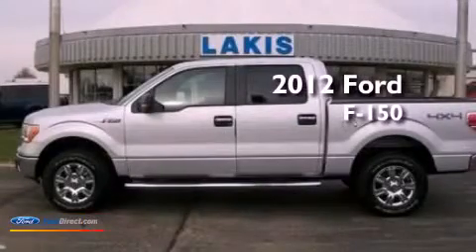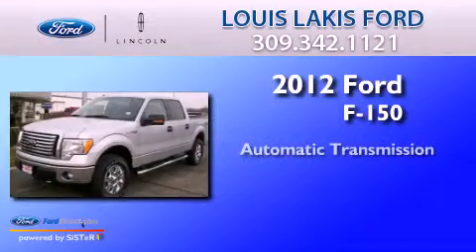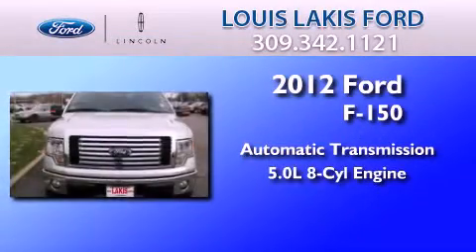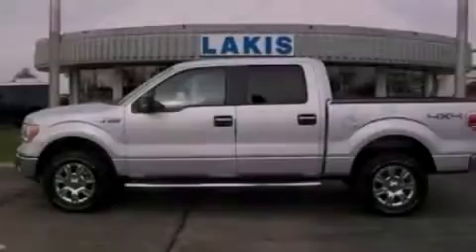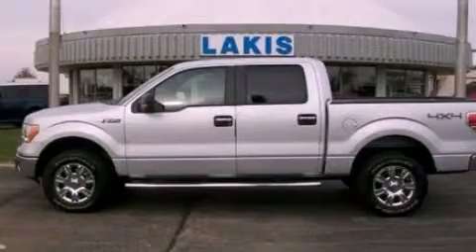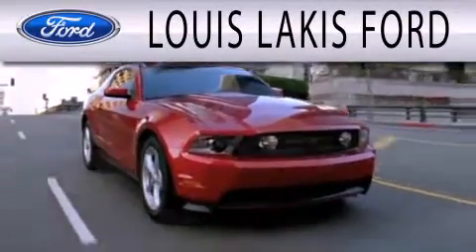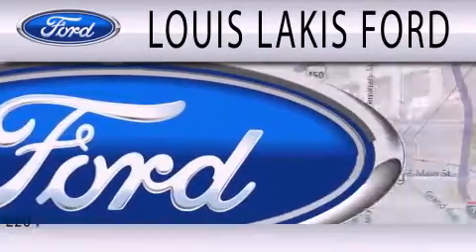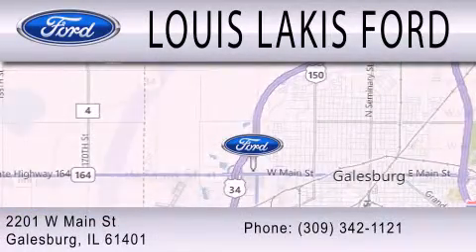2012 Ford F-150 Galesburg IL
Year : 2012
 Make : Ford
 Model : F-150
 Engine : 5.0L V8 32V MPFI DOHC FLEXIBLE FUEL
 Trans . : 6-SPEED AUTOMATIC
 Exterior : SILVER
 Miles : 26

 Stock : 12FT210